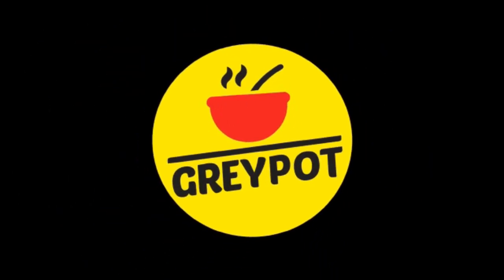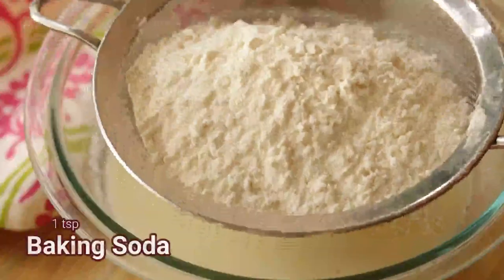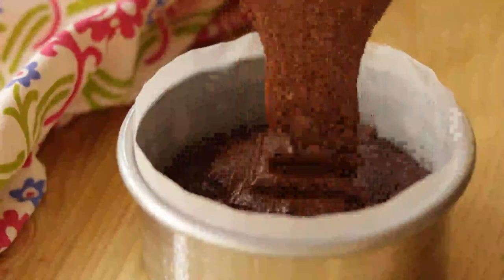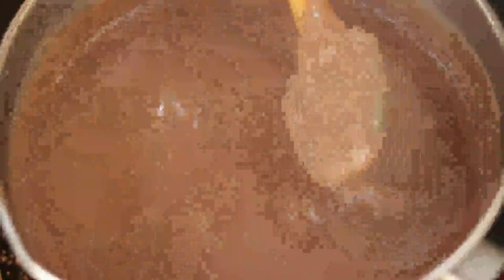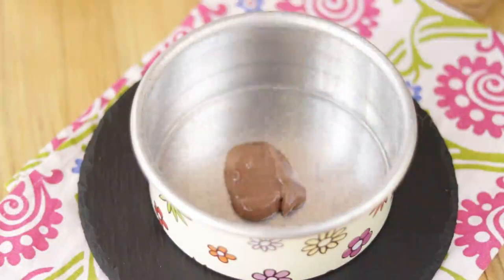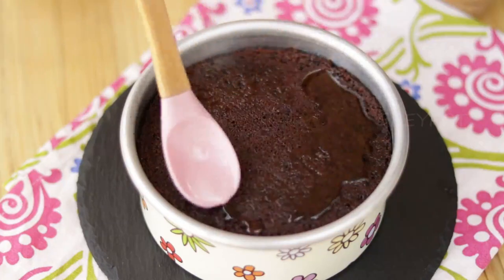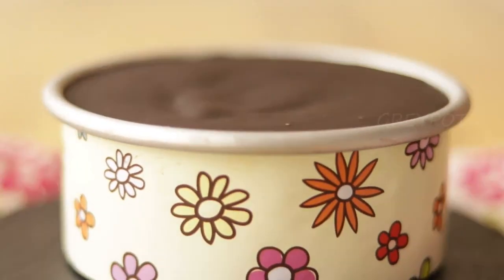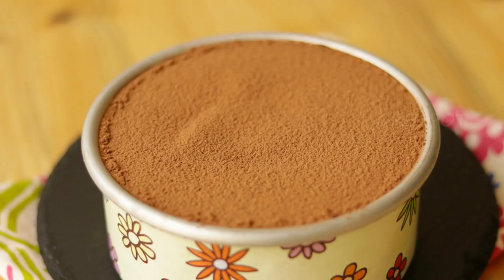Chocolate Dream Cake | Rich and Yum Tin Can Cake | Cake and Pudding Dessert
Today let's learn to make this super tasty Chocolate Dream Cake with layers of cake, pudding, and melted chocolate. It is a quick and easy chocolate cake recipe.

►Ingredients
Coffee Powder - 1 tbsp
Milk - 500ml
Dark chocolate - 1/2 cup

►Method
1. Mix all the ingredients for the cake and bake it at 180 degrees for 30 minutes.
2. Heat milk, cream, cornflour, cocoa powder, and sugar. Cook till it gets thick.
3. Slice the cake into two and place it in a pan and layer it with pudding and melted chocolate.
4. Refrigerate for 1 hour.
5. Dust some cocoa powder and serve.